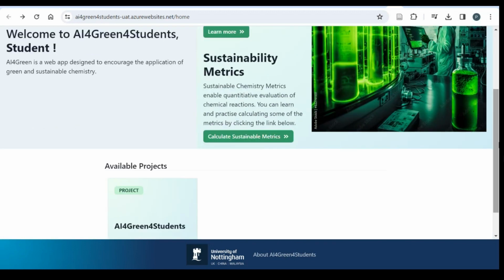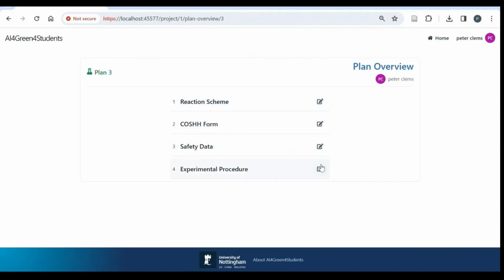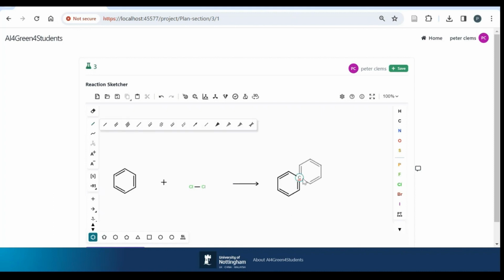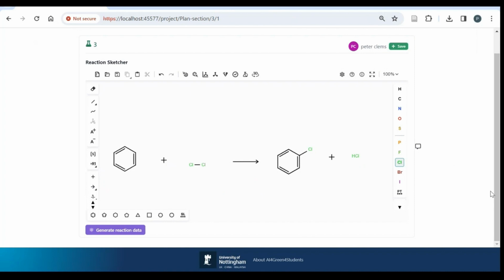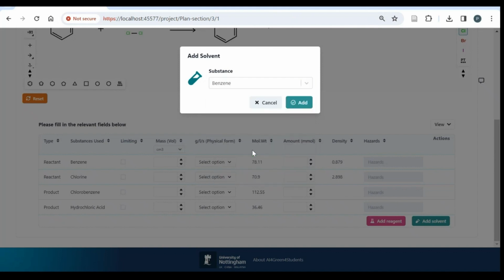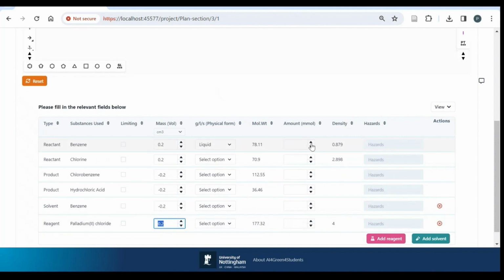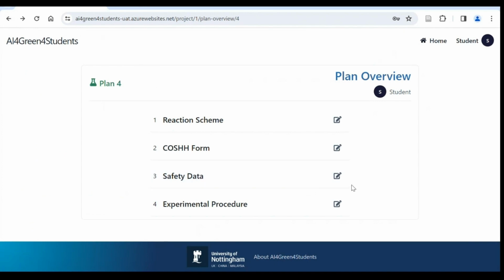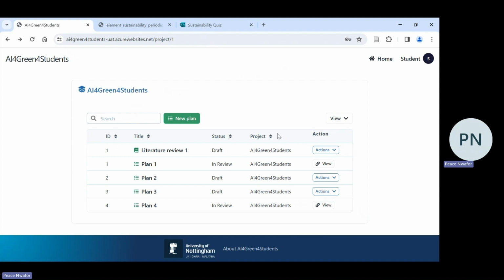AI4Green4Students Individual Planning Page